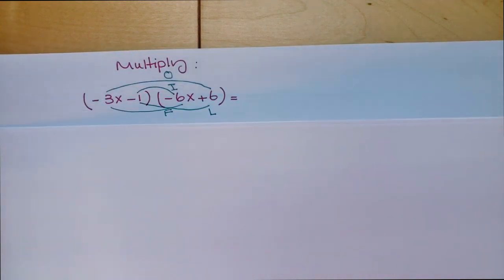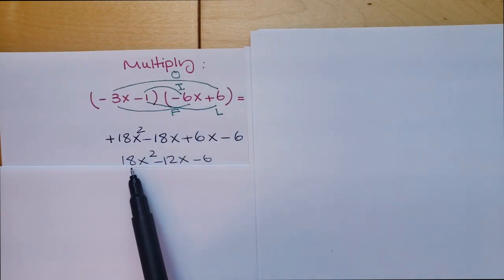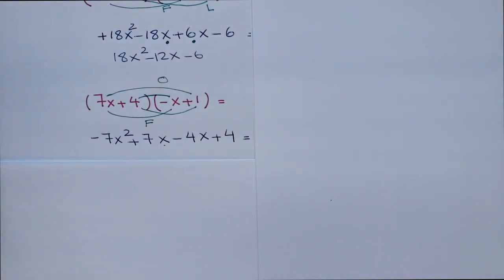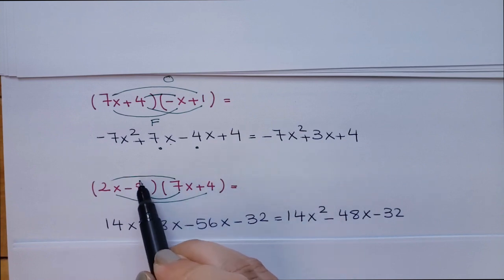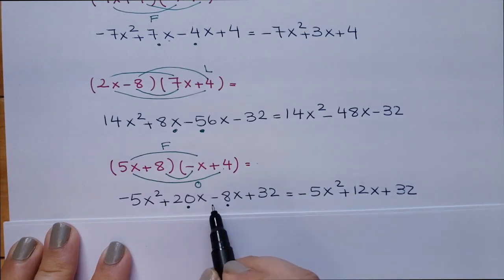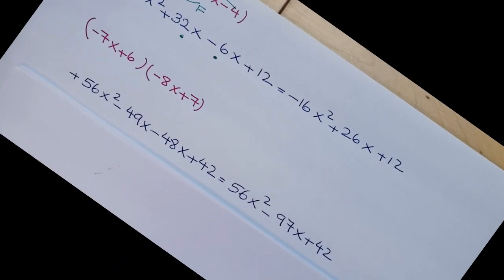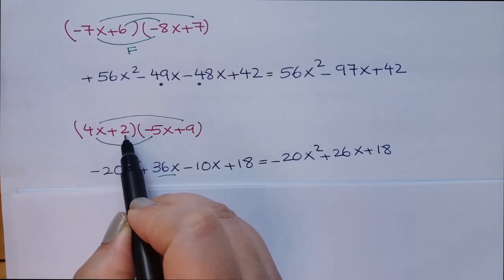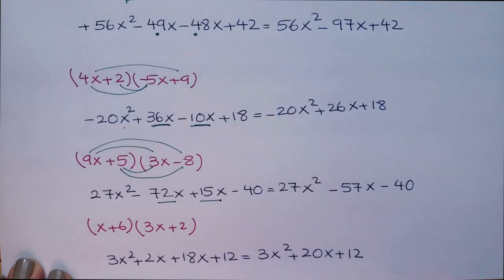Algebra for beginners - FOIL - Multiplication of binomials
The FOIL rule is a method used to expand the product of two binomials. The term "FOIL" stands for:

F - First: Multiply the first terms of each binomial.
O - Outer: Multiply the outer terms of each binomial.
I - Inner: Multiply the inner terms of each binomial.
L - Last: Multiply the last terms of each binomial.